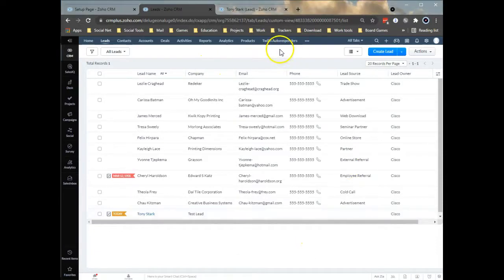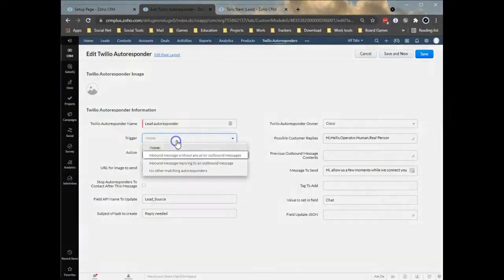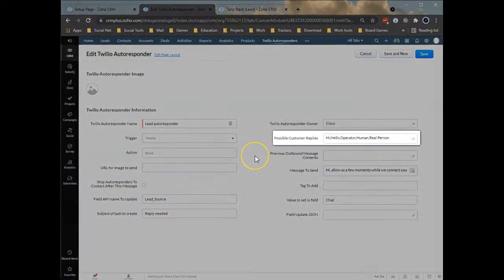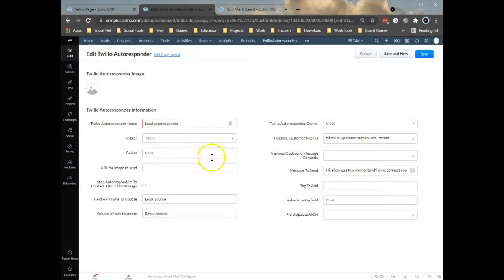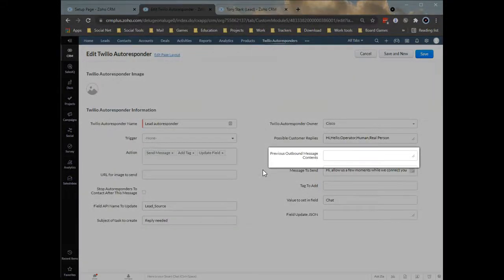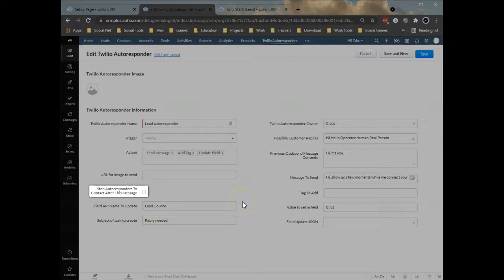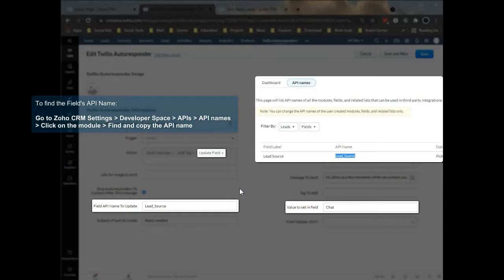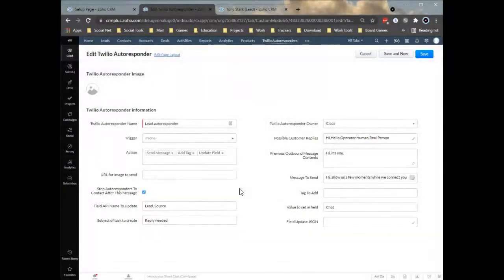Get started with Autoresponders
Get familiar with the module Twilio Autoresponders, its fields and what they can be used for.